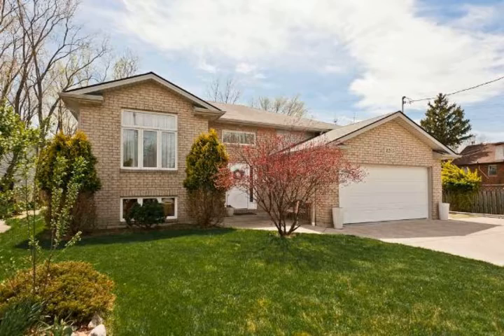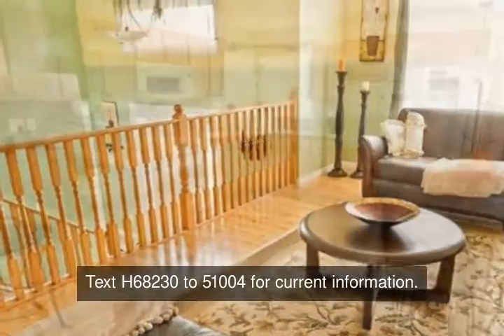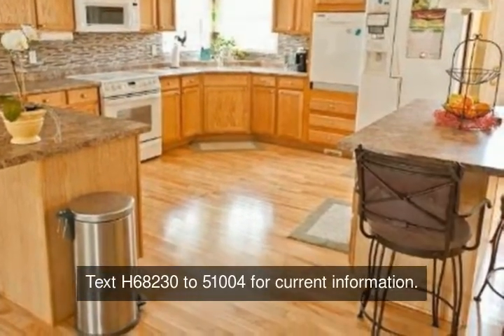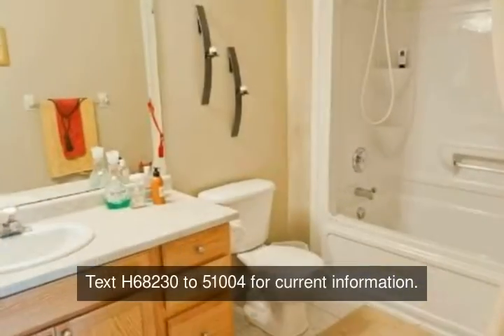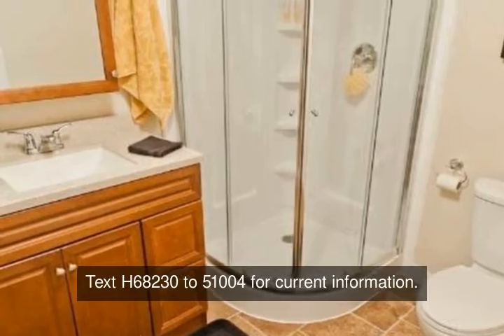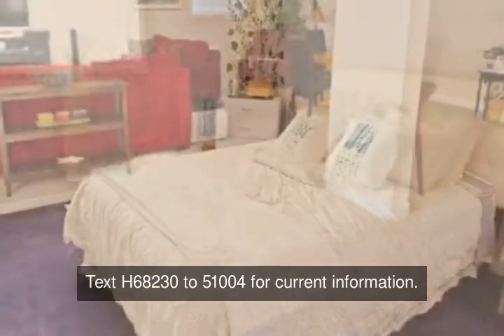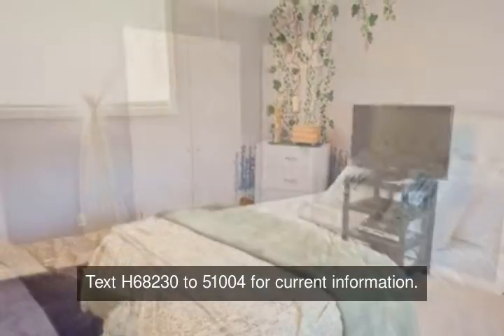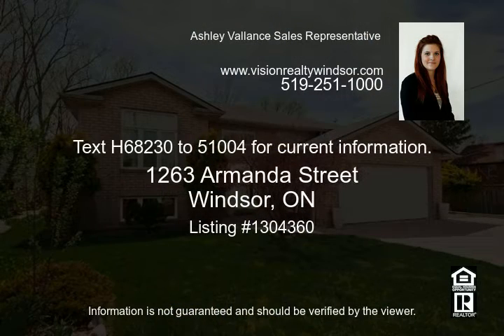1263 Armanda Windsor Ontario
1263 Armanda Windsor Ontario, Vision Realty Windsor Inc Brokerage, Ashley Vallance Sales Representative